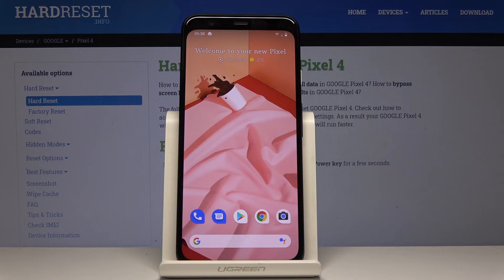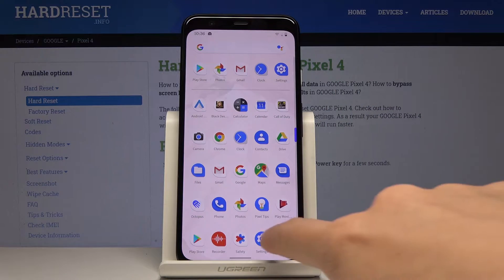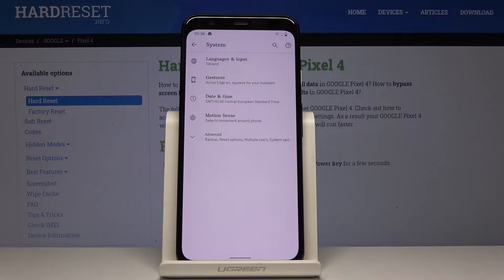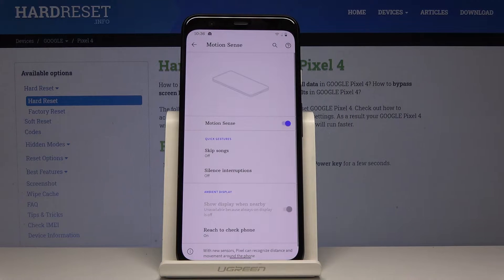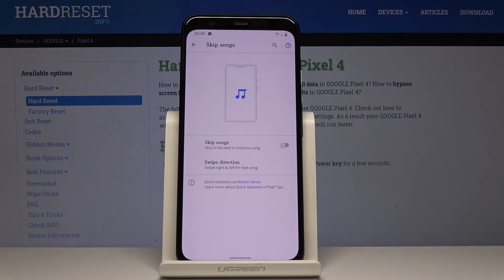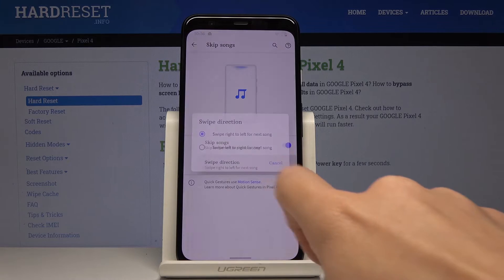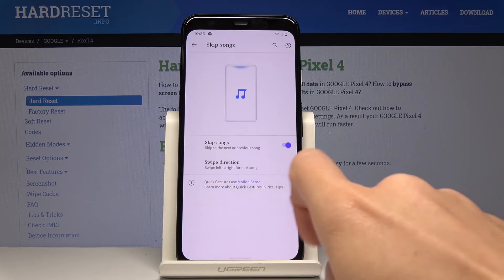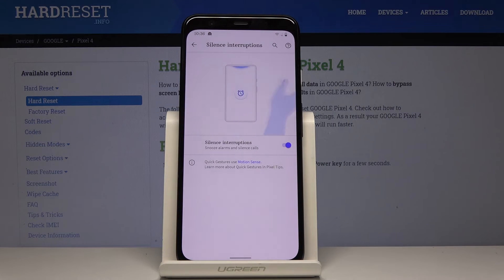How to Activate Motion Sense in GOOGLE Pixel 4 - Movement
Learn more info about GOOGLE Pixel 4:
We are coming to present how to enable motion sense in GOOGLE Pixel 4. If you would like to learn how to get access to the advanced settings to activate motion sense in Google device easily. Let’s follow the attached tutorial and enable movement in GOOGLE Pixel 4.

How to turn off motion sense in GOOGLE Pixel 4? How to disable motion sense in GOOGLE Pixel 4? How to enable motion sense in GOOGLE Pixel 4? How to turn on motion sense in GOOGLE Pixel 4? How to allow motion sense in GOOGLE Pixel 4?